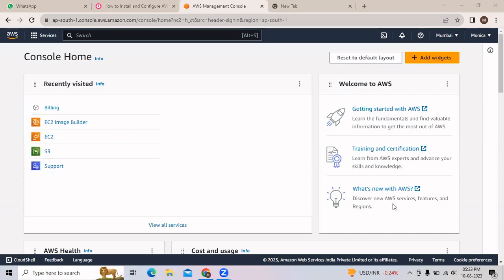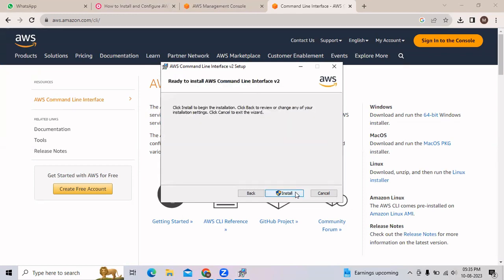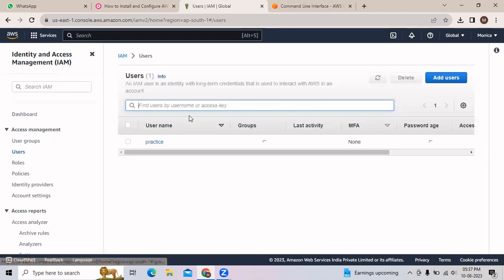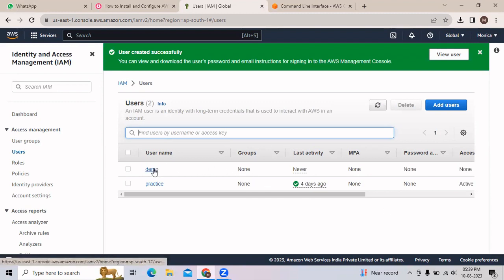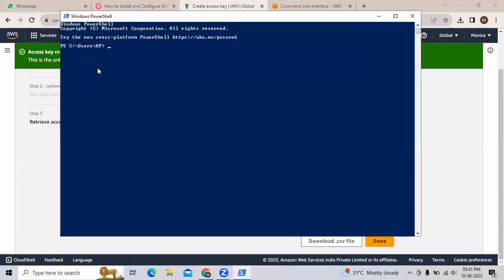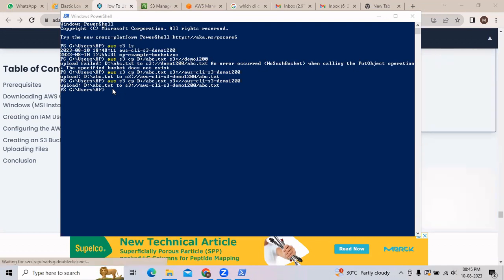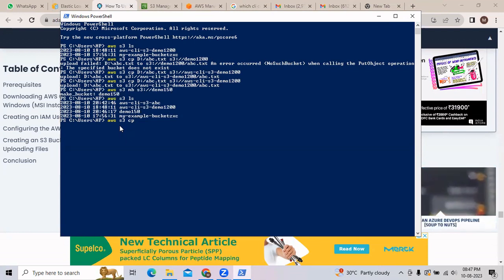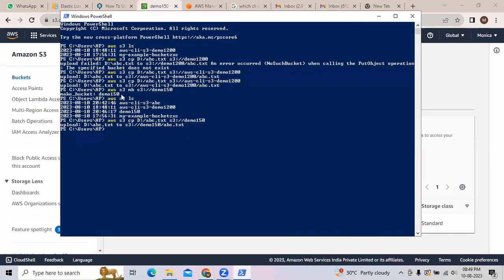Download and Install AWS CLI on Windows|Configure AWS CLI on Windows|Create S3 bucket using AWS CLI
In this Video we are going to cover Download AWS CLI on Windows | How to Install AWS CLI on Windows | Configure AWS CLI on Windows | Create S3 bucket using AWS CLI | Upload file in S3 bucket using AWS CLI
0:00 Download and Install AWS CLI on Windows
3:40 Configure IAM user using AWS CLI
10.21 Create S3 bucket and upload files using AWS CLI